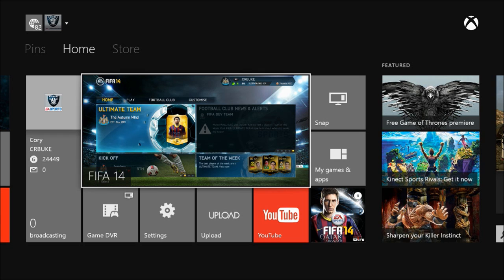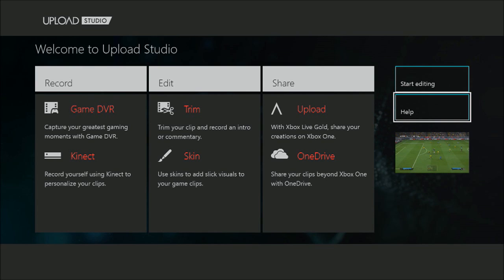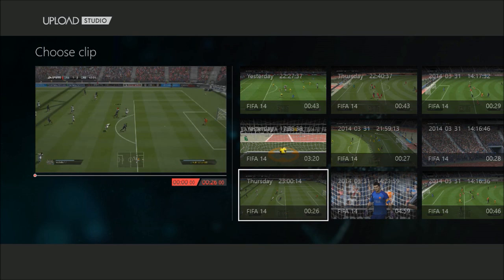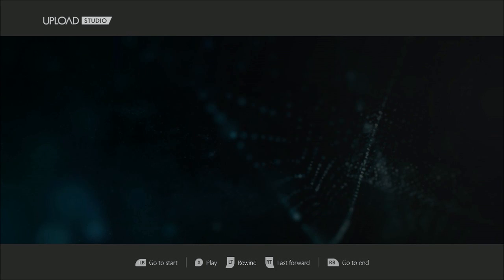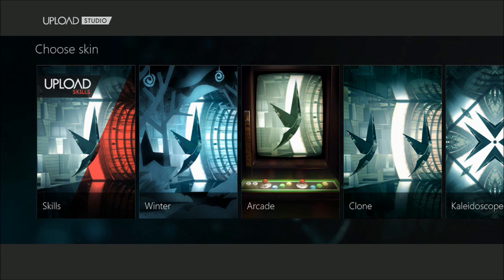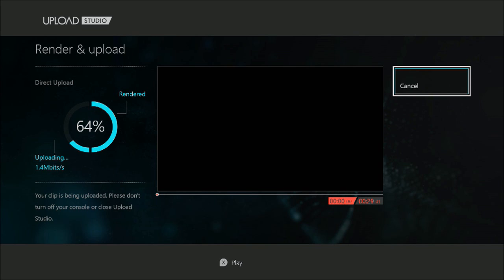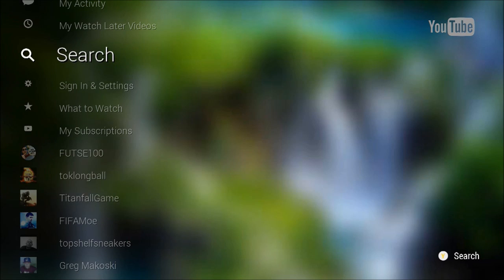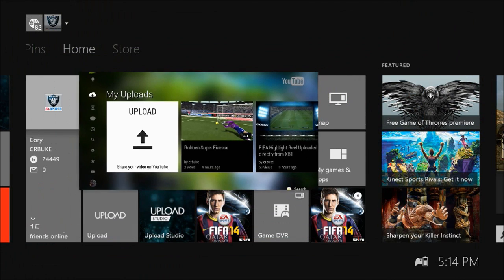How to record, edit, and upload a youtube video directly from XBOX One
Thanks to @polygon for the scoop on this update